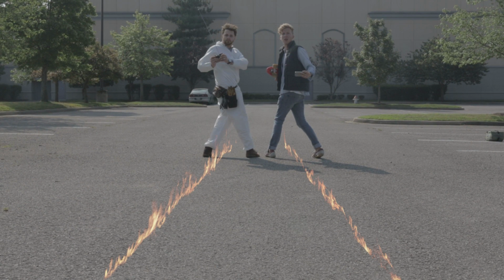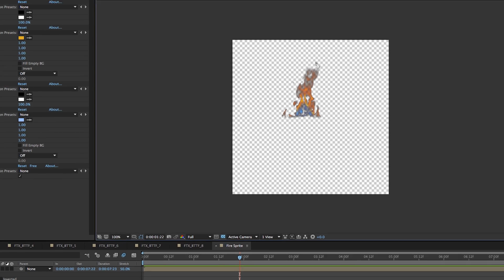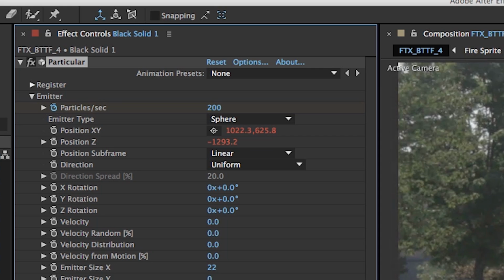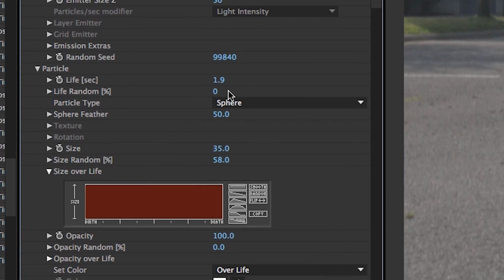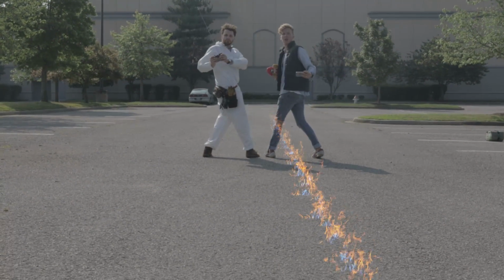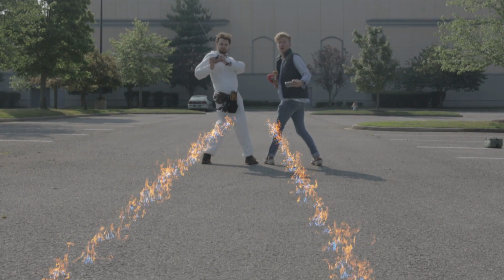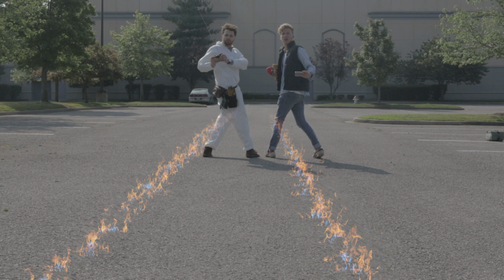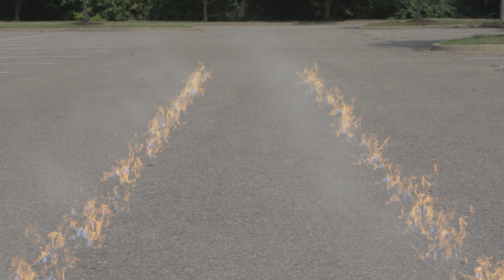Red Giant FTX: Hatchback to the Future - Behind the Scenes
Seth Worley takes you behind the scenes of his Film Team Experiment, Hatchback to the Future.